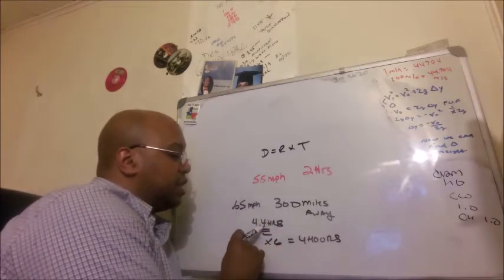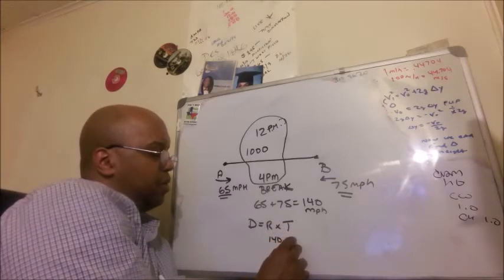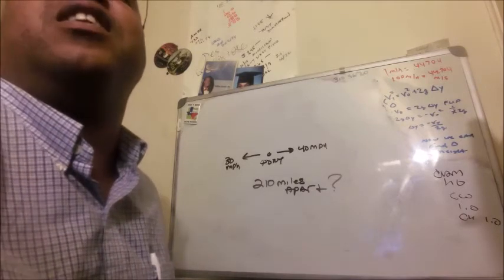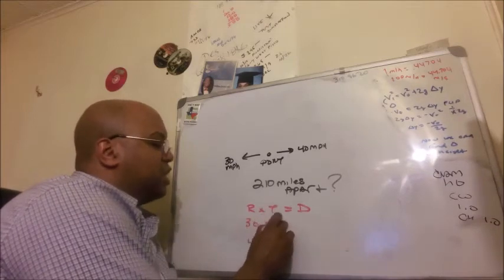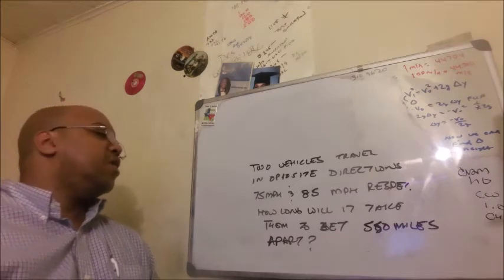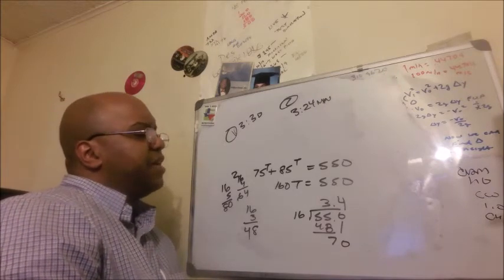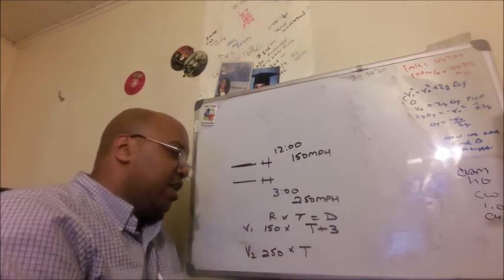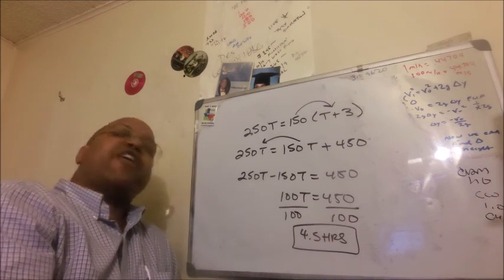stemwithkieno.com - distance, rate, and time problems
stemwithkieno.com demonstrates an easy way to solve distance, rate, and time problems for a Naval Officer Aptitude Rating Test Applicant and a Aviation Selection Test Battery applicant simultaneously.